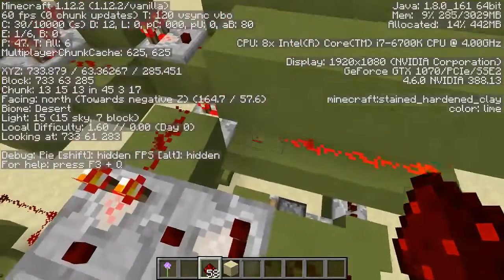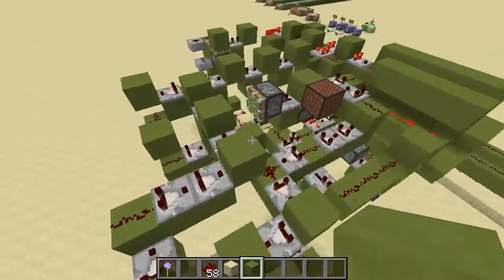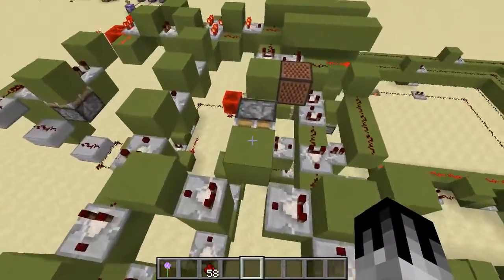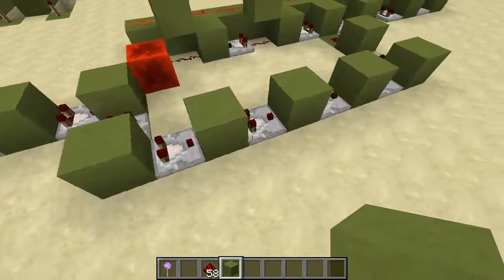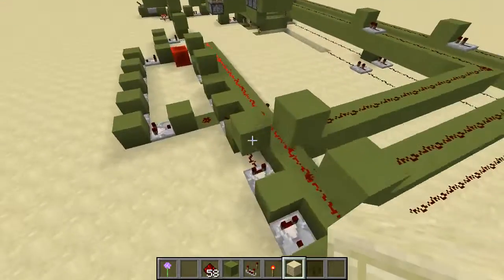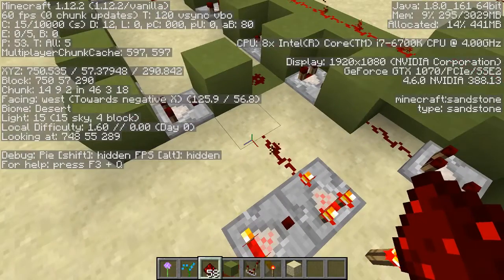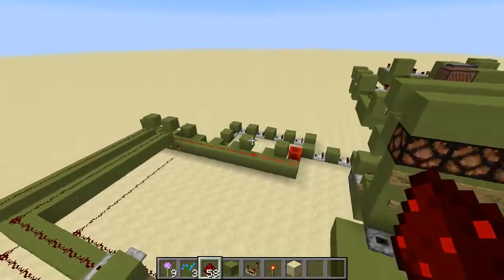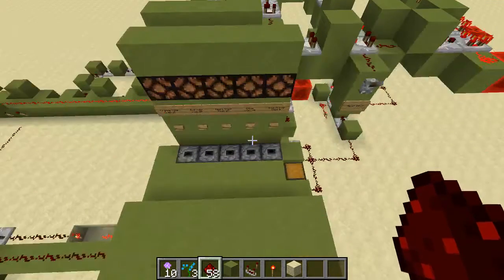iskall85 Shop Redstone Part 2